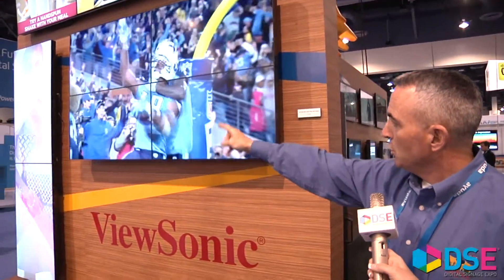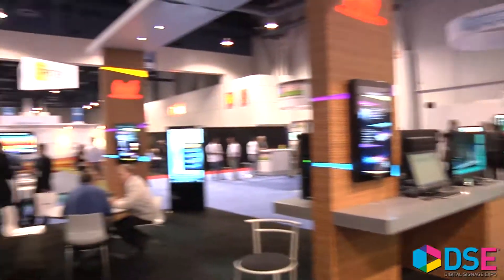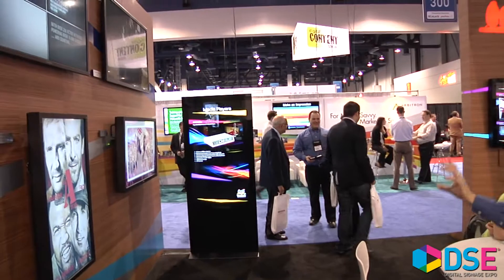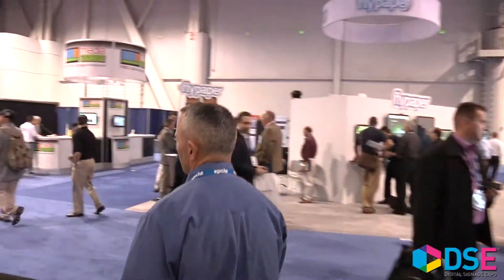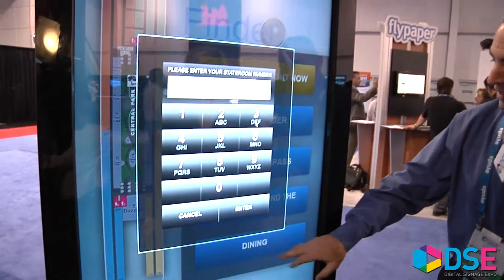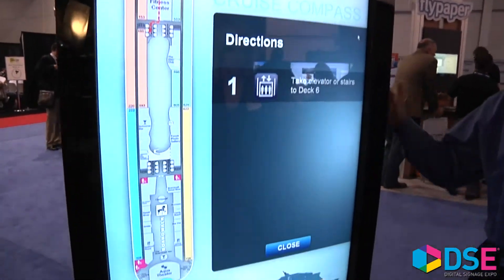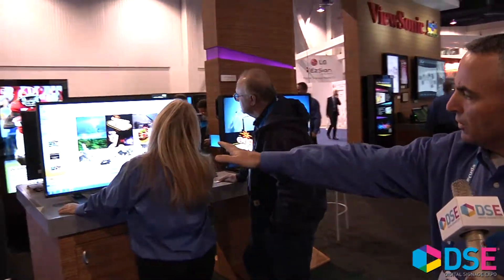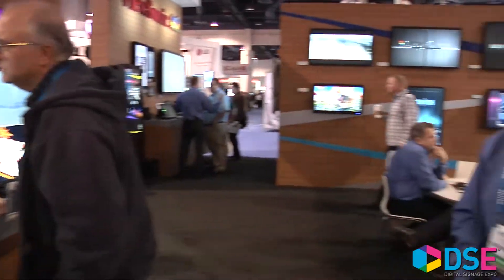Viewsonic at DSE 2012